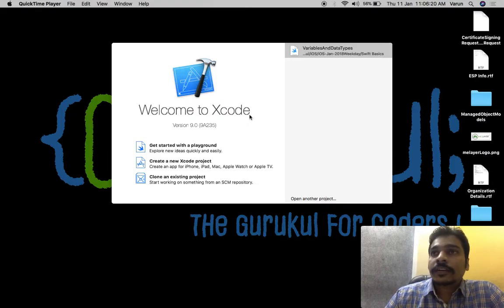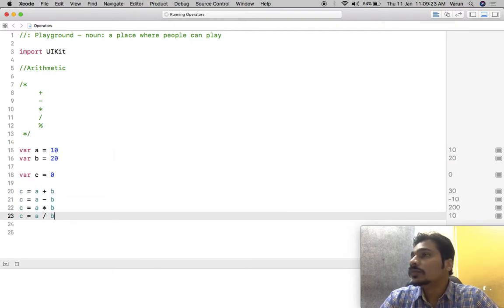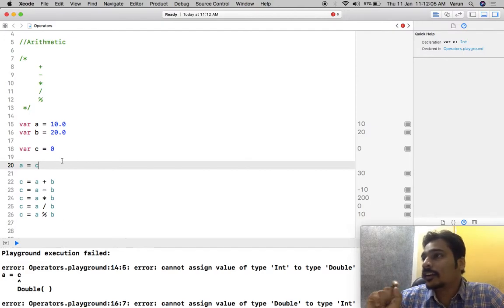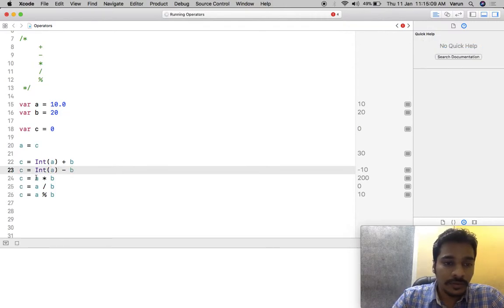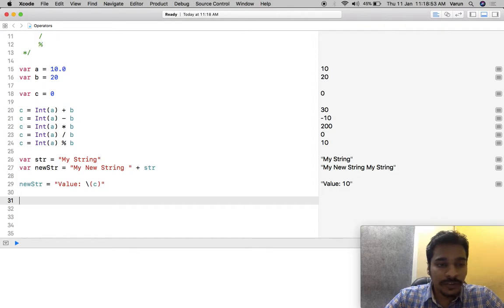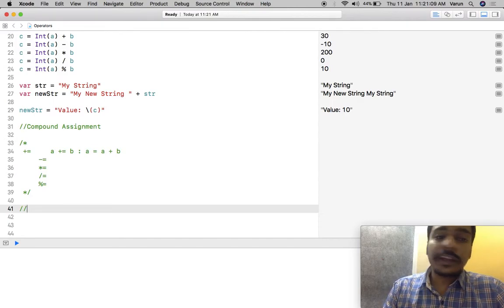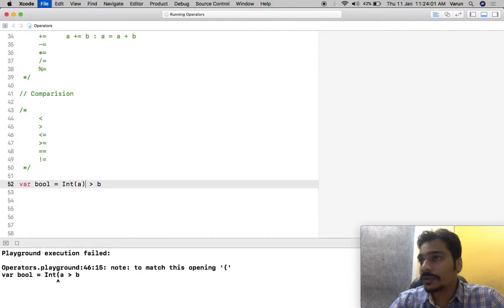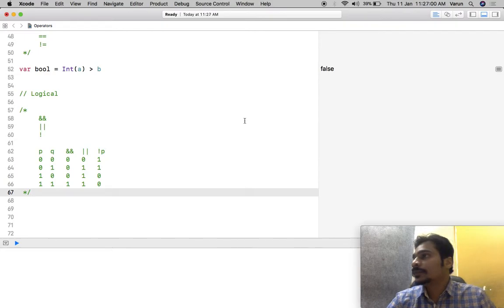Operators in iOS Swift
In this iOS tutorial, We see Operators in iOS Swift. First, we create black playground fire. There is a different type of operators present in iOS. First, we start with Arithmetic operator and in that etc. operators are present. Then we take one simple example of an arithmetic operator, We declare 2 variables with value and take another 1 variable for storing the result. Also, we see typecasting in this example. We can also see the addition of two string. Then we see just introduction of Assignment Operators.